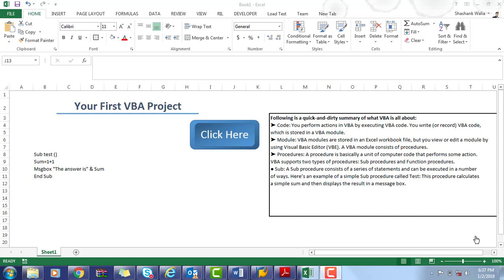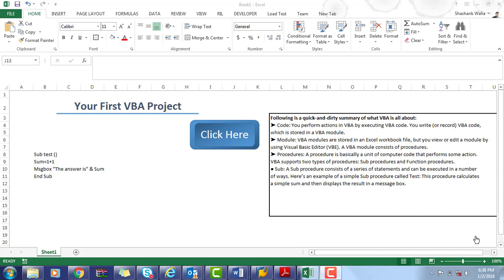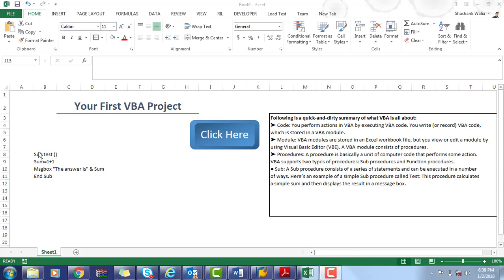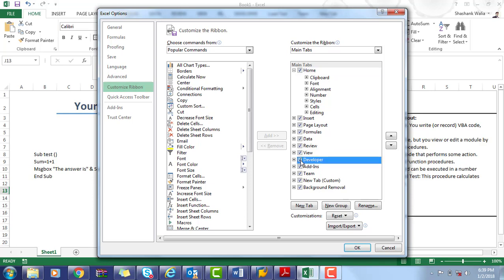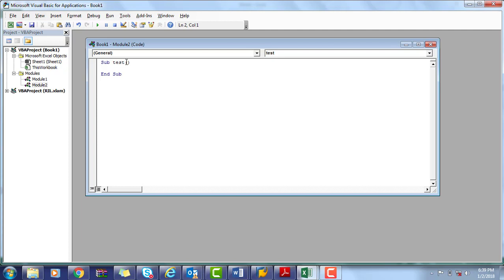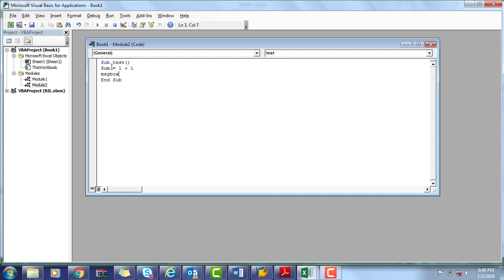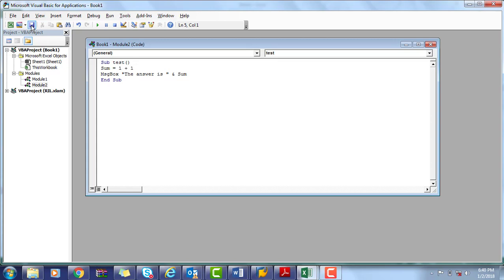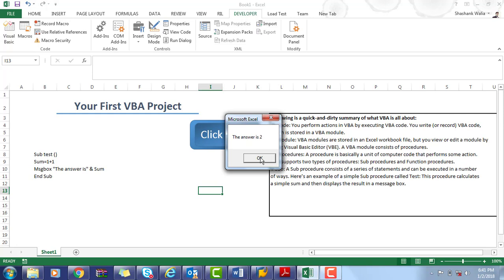Learn VBA in Excel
You can start your very first VBA project from this video.